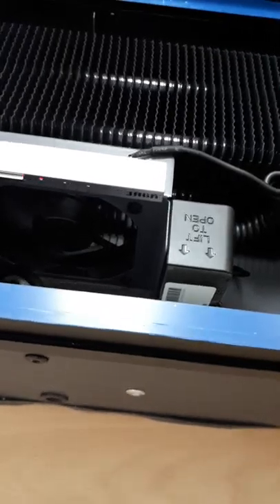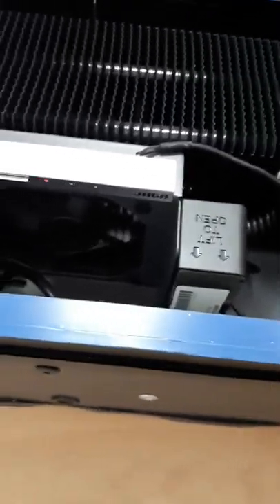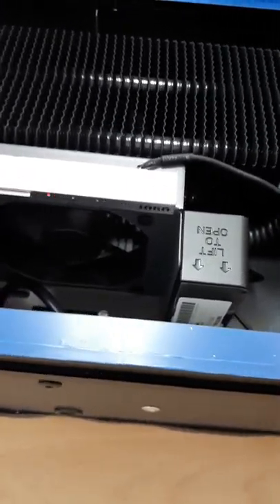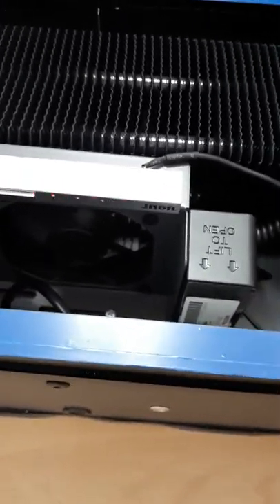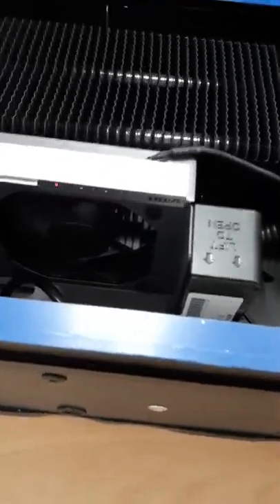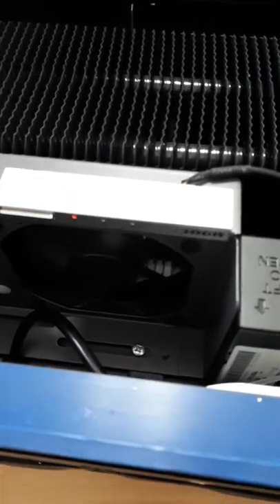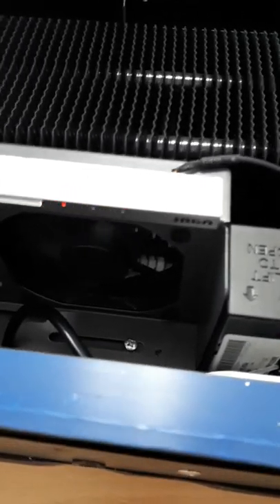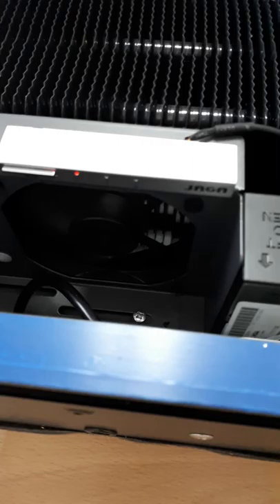Trench Radiator Noise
How quiet is a trench heater radiator,  How noisy is a trench heater radiator - available at trenchstyle.